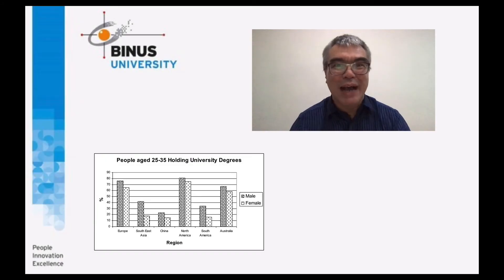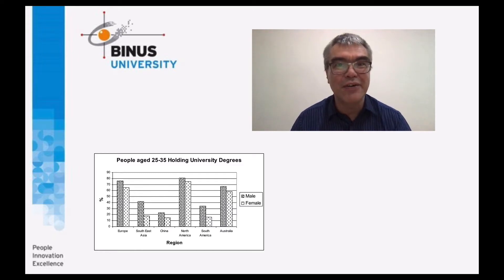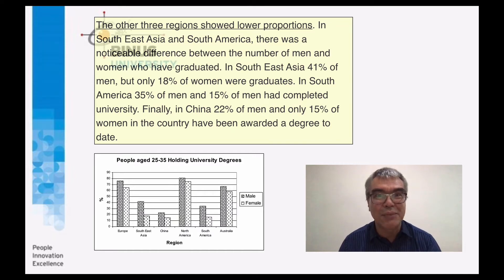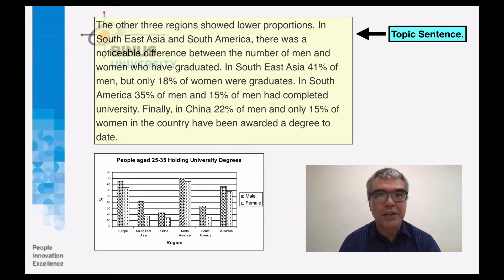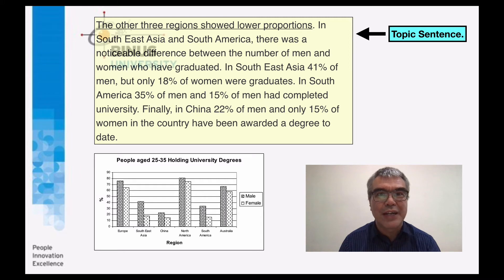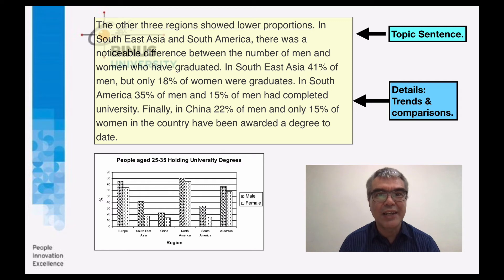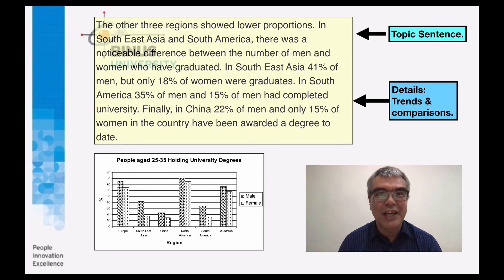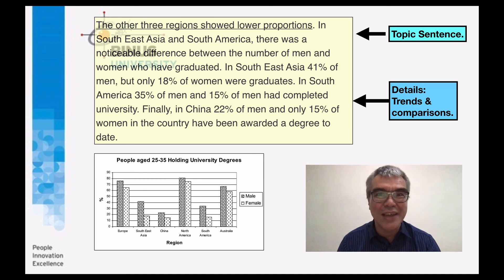TASK 1 QUESTION WALKTHROUGH (for IELTS) [4/5] | English Department of BINUS University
Students!

This is the fourth part of the TASK 1 QUESTION WALKTHROUGH (for IELTS) series. Don't forget to take some notes!

This video is presented in English by Mr. David Michael Bourne, B.A., M.Sc.